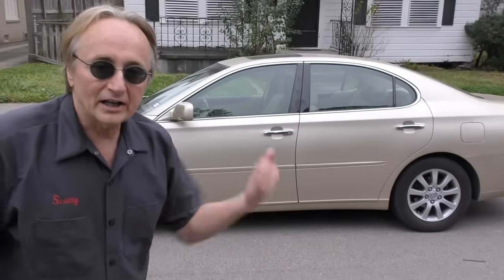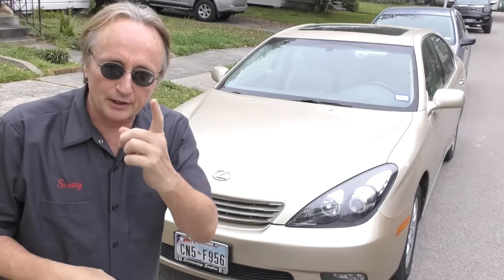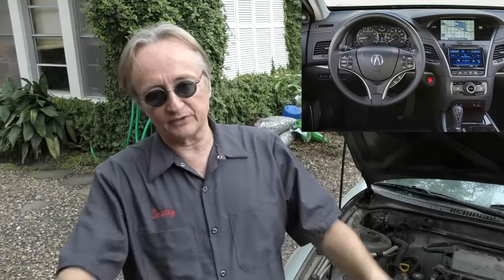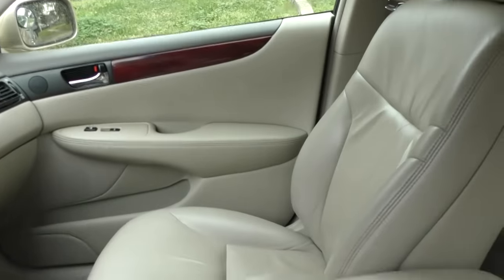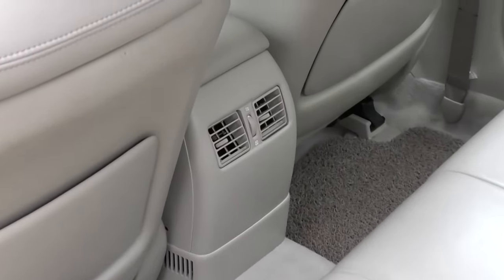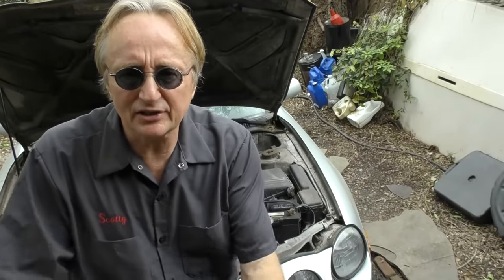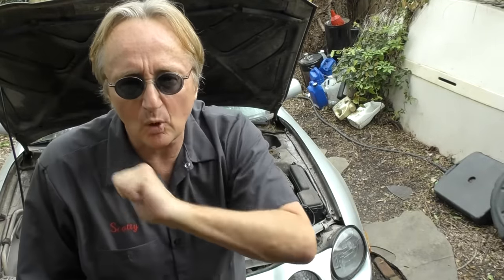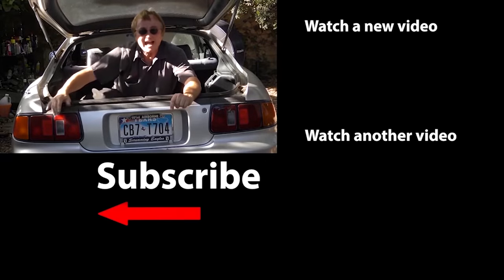The Best Used Luxury Cars to Buy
The Best Used Luxury Cars You Can Buy, DIY and car review with Scotty Kilmer. Best used luxury cars to buy. The best used luxury cars to buy. The most reliable luxury cars to buy used. Reliable luxury car you should buy. Best luxury car to buy. Reliable used luxury cars that are worth the money. Used luxury car buying guide and tips. Top most reliable luxury cars. Good luxury cars to buy. Car Advice. DIY car repair with Scotty Kilmer, an auto mechanic for the last 51 years.

⬇️Scotty’s Top DIY Tools:
1. Bluetooth Scan Tool
2. Cheap Scan Tool
3. Basic Mechanic Tool Set
4. Professional Socket Set
5. Ratcheting Wrench Set
6. No Charging Required Car Jump Starter
7. Battery Pack Car Jump Starter

⬇Things used in this video:
1. 4k Camera
2. Camera Microphone
3. Camera Tripod
4. My computer for editing / uploading
5. Video editing software
6. Thumbnail software

►Here's our weekly video schedule:
Tuesday: Auto repair video
Wednesday: Viewers car mod show off
Thursday: Viewer Car Question Video AND Live Car Q&A
Friday: Auto repair video
Saturday: Second Live Car Q&A
Sunday: Viewers car show off